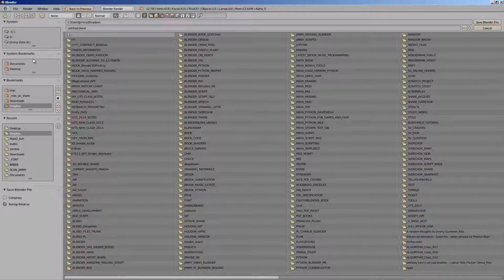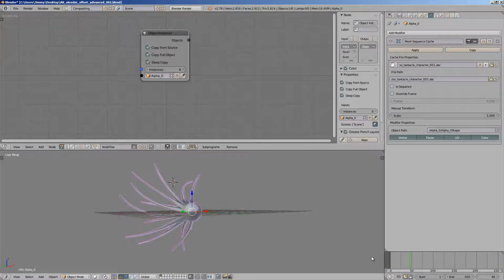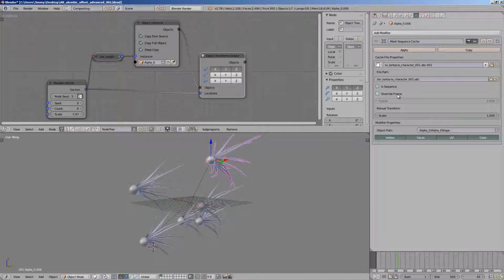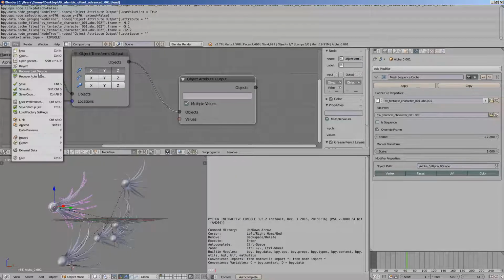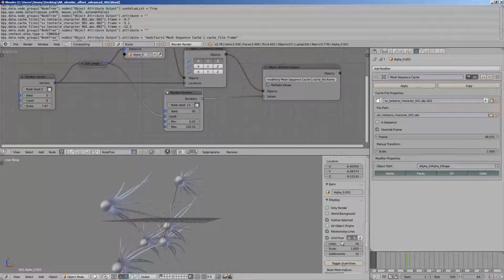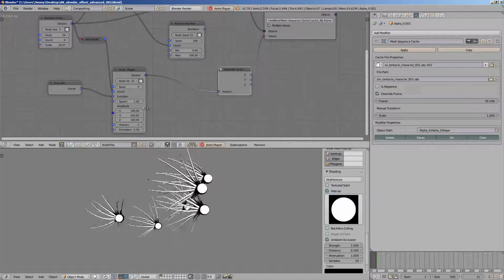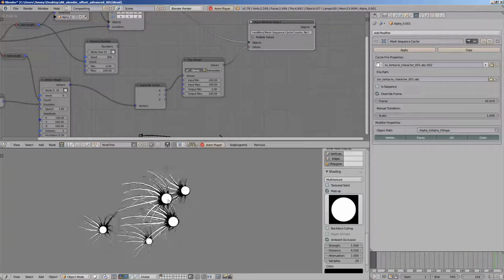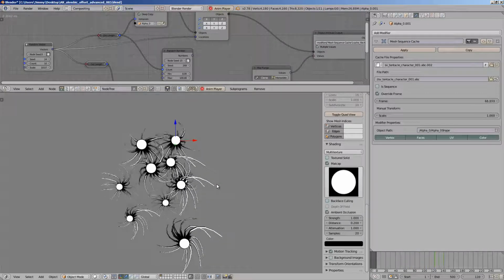BS / AN Alembic Offset Tentacles Animation (LIVENODING 644)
In this episode, I am using Animation Nodes to offset Alembic animation data.